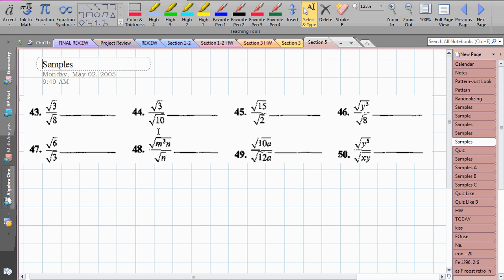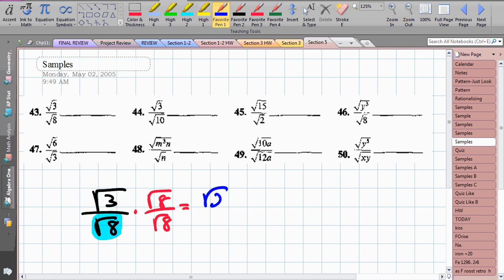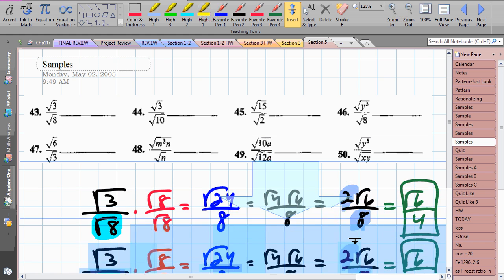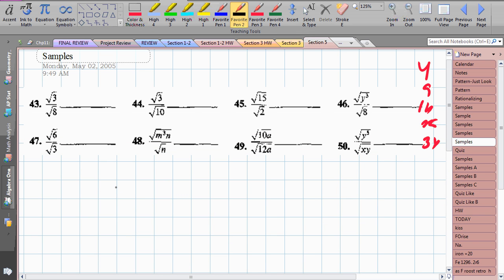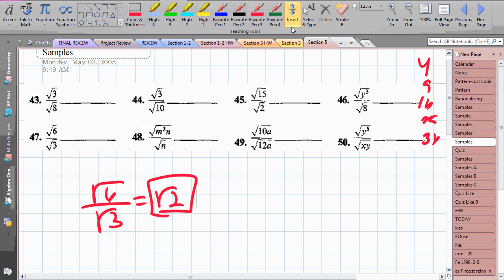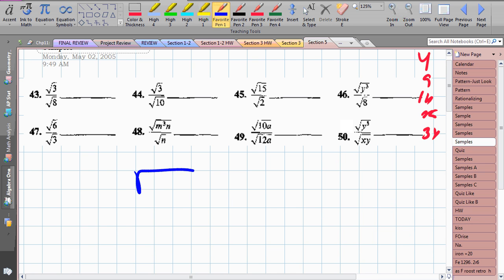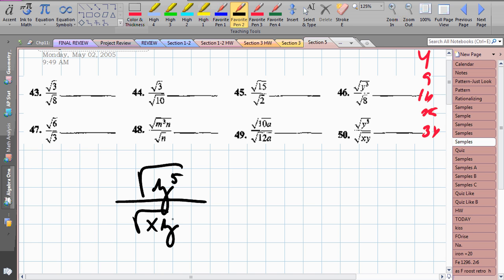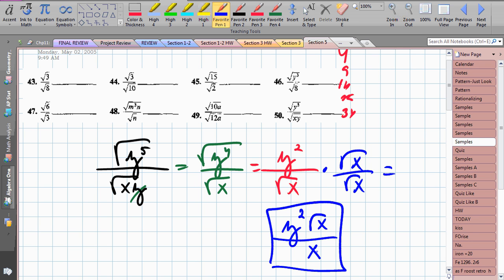Final Call with Dividing and Simplifying Radicals